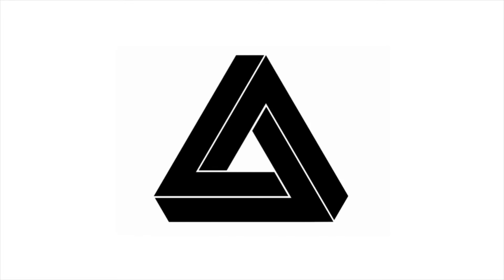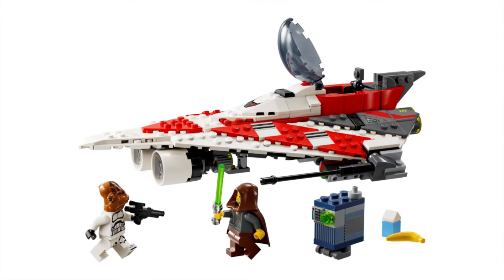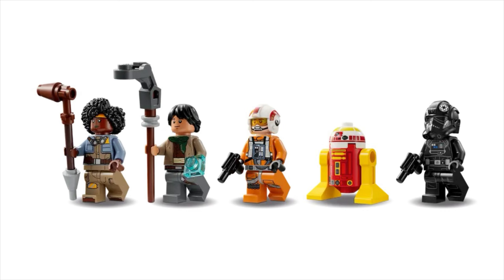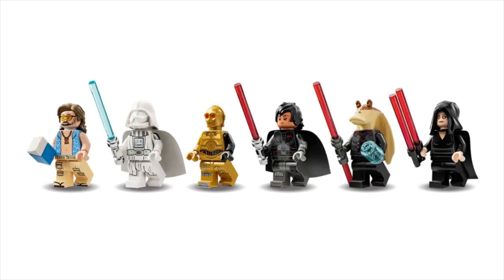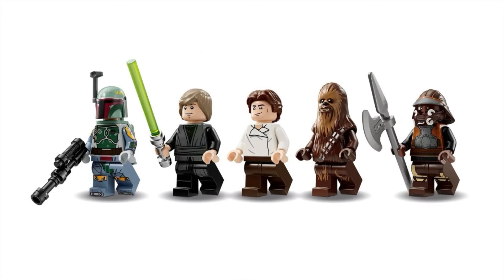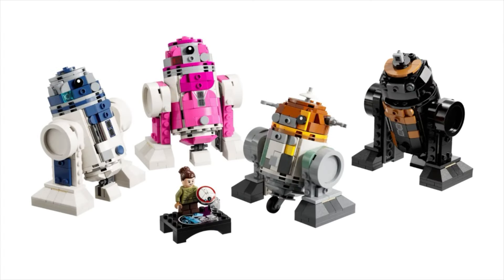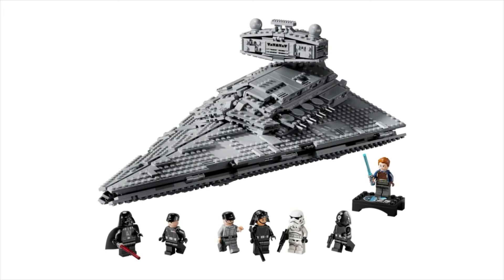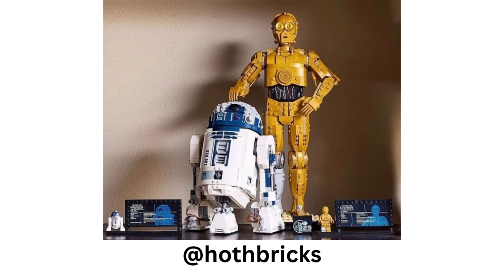August 2024 Lego Star Wars Set Reveals! (Jedi Bob, Sarlacc pit, & more)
I’ll be showing you a bunch of new SW sets.